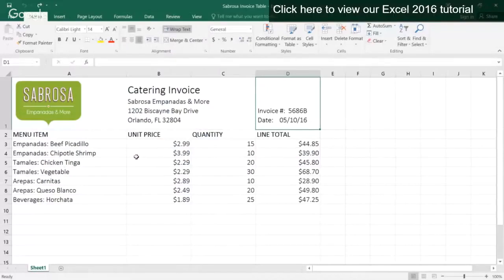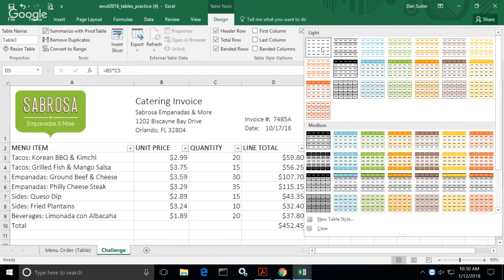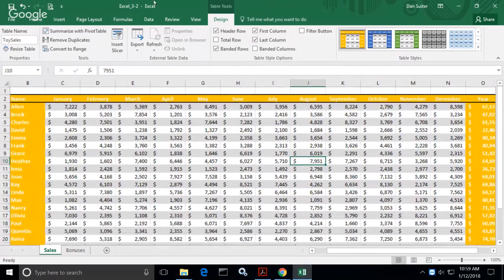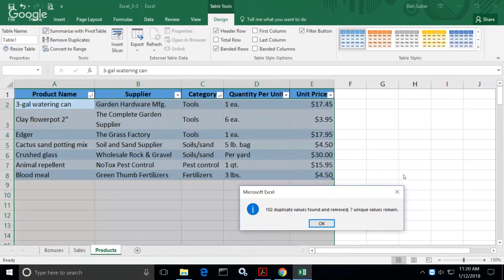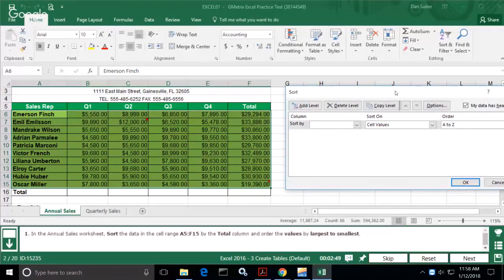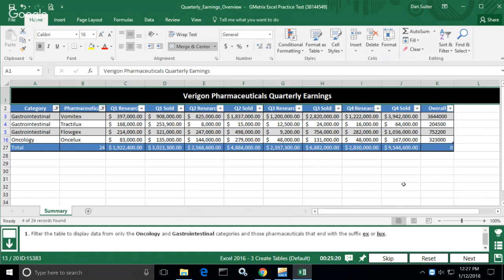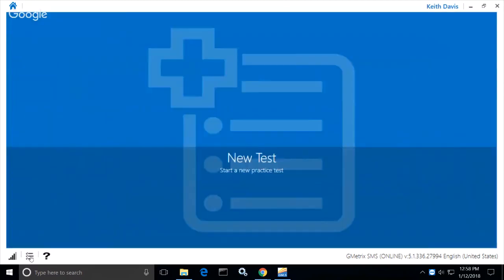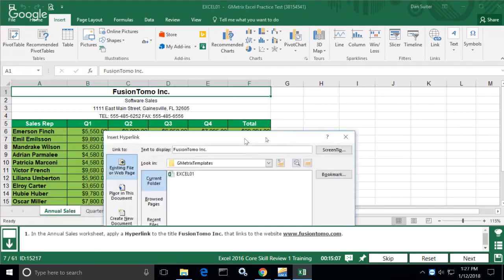MITS Excel 2016 Class 3 - January 12, 2018